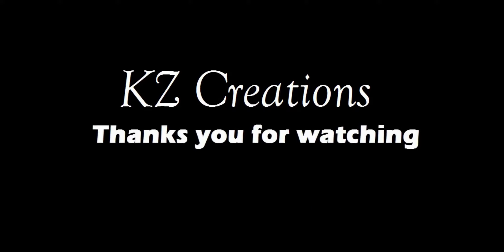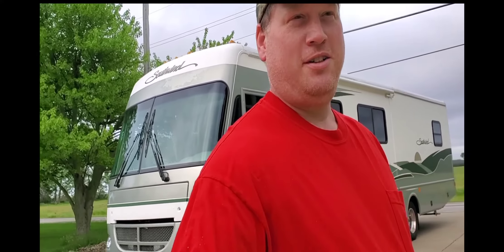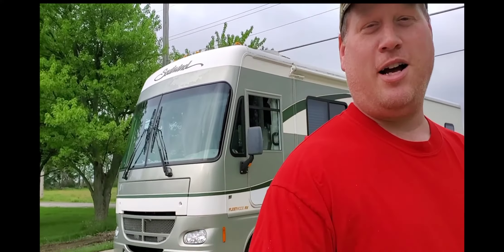Our first RV; Not new just gently used